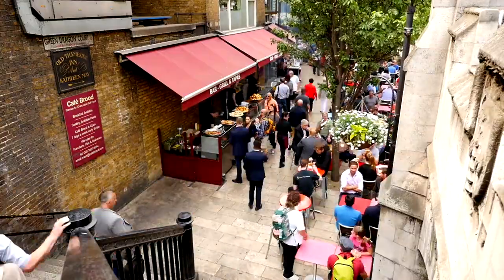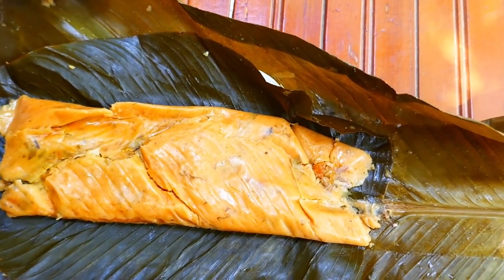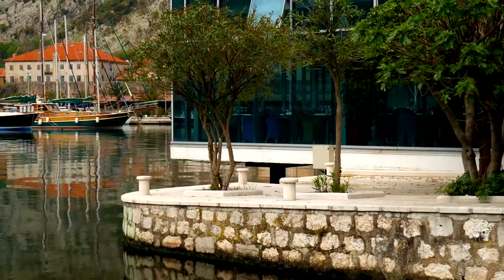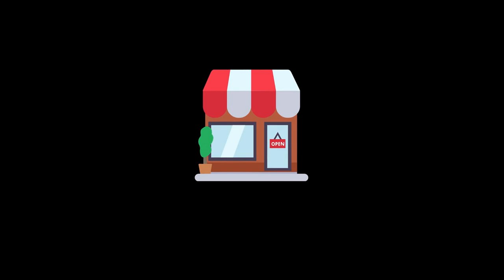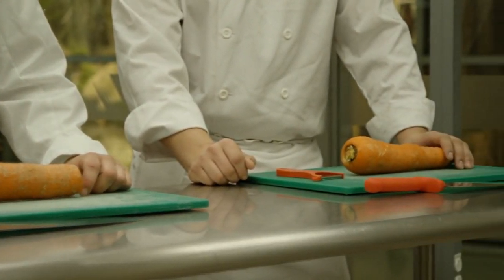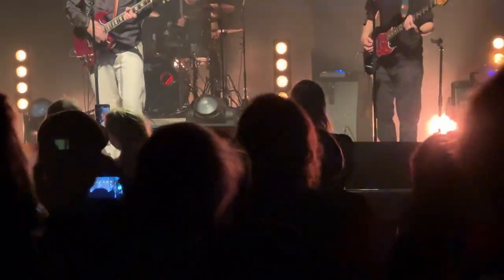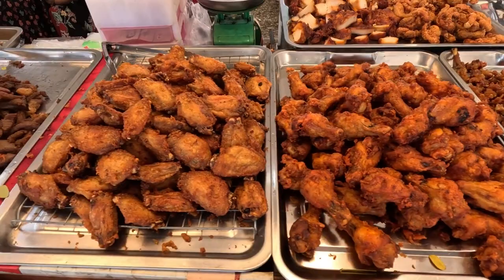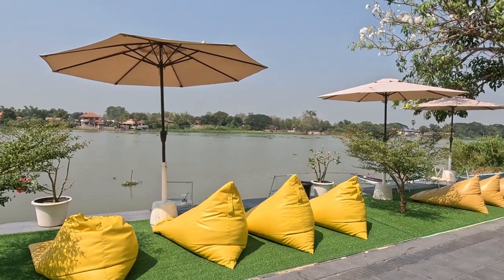Pop Brixton Why Should You Visit London Hidden Gem ep1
**Exploring Brixton: A Vibrant Hub in South London**

Discover the dynamic neighborhood of Brixton, nestled in the heart of South London, with its crown jewel, Pop Brixton, standing as a beacon of cultural vibrancy. As one of the best things to see in London, Brixton offers a plethora of attractions and activities, making it a must-visit destination for locals and travelers alike.

At the heart of Brixton lies Pop Brixton, a bustling community space brimming with life and energy. This innovative concept brings together a diverse array of street food vendors, boutique shops, and entertainment venues, creating an immersive experience for visitors. From tantalizing street food offerings at Brixton Market and Brixton Village to the lively atmosphere of Brixton Academy, there's something for everyone to enjoy in this eclectic neighborhood.

Whether you're a foodie looking to sample delicious international cuisines, a culture enthusiast eager to explore Brixton's rich history and heritage, or simply seeking a unique experience off the beaten path, Brixton has it all. Immerse yourself in the vibrant street art adorning the walls, wander through the bustling markets, or catch a live performance at one of the many entertainment venues dotted throughout the area.
 Whether you're a seasoned London vlogger or simply looking to capture the essence of the city through your lens, Brixton's colorful streets and dynamic atmosphere are sure to provide plenty of inspiration for your next video or vlog.

And of course, no visit to Brixton would be complete without experiencing the unique charm of Pop Brixton. From indulging in mouthwatering street food delights to browsing the eclectic mix of shops and boutiques, there's no shortage of things to do at this vibrant community space. Whether you're grabbing a bite to eat with friends, soaking in the local culture, or simply enjoying a leisurely stroll through the outdoor seating area, Pop Brixton offers an unforgettable experience for all who visit.

So, if you're planning a trip to London and wondering what to do in the city, be sure to add Brixton to your itinerary. With its vibrant atmosphere, diverse attractions, and endless array of experiences, Brixton promises to be a highlight of your London adventure.
0:00 Introduction to Pop Brixton:

Pop Brixton is a vibrant cultural hub located in the heart of Brixton, London. It's known for its diverse mix of food, drinks, shops, and events. Here are some must-visit attractions within Pop Brixton:

0:46 Food Stalls:
Pop Brixton is a vibrant hub for food enthusiasts, offering an eclectic mix of street food stalls that cater to diverse palates. Let’s explore some of the mouthwatering options you can find there:

- **Smoke and Salt:** Inventive restaurant using old-school preservation methods with local produce.
- **L’Amuse Bouche:** French-inflected stall offering crepes, galettes, waffles, and croques monsieur.
- **Alpes:** Permanent spot from the Raclette Brothers, dedicated to melted cheese.
- **Love Churros:** Deep-fried dough served with melted Belgian chocolate for dipping.
- **Petare:** Specializing in Venezuelan street food, particularly arepas.
- **duck duck goose:** Cantonese BBQ restaurant with standout items on their menu.
- **Franzina Trattoria:** Fine Italian restaurant serving Sicilian small plates.

3:10 Bars and Pubs:
Pop Brixton also boasts fantastic bars and pubs where you can enjoy a drink and great atmosphere:

- **Brixton Jamm**
- **Pacifica Burger & Cocktail Bar**
- **Wood & Water**
- **Trinity Arms**
- **Effra Social**
- **Kricket Brixton**
- **Beetle Juice Brixton**

4:26 Shops and Boutiques:
There are several shops and boutiques to explore in Pop Brixton:

- **Studio 73**
- **Brixton Pound**
- **Make Do and Mend**
- **Unboxed Market**
- **We Are Pop Up**
- **Baba G's Bhangra Burger Merch**

5:20 Community Events and Workshops:
Pop Brixton hosts a variety of community events and workshops catering to different interests:

- **Art Exhibitions**
- **Cooking Classes**
- **Live Music Performances**
- **Workshops and Talks**
- **Fitness Classes**
- **Family-Friendly Events**

6:23 Live Entertainment Venues:
There are venues within Pop Brixton where you can catch live entertainment:

- **Pop Box**
- **The Mixer**
- **Pop Fields**
- **Pop Box Theatre**
- **Special Events and Festivals**

7:13 Outdoor Seating Area:
The outdoor seating area at Pop Brixton offers a vibrant and sociable atmosphere where visitors can relax, dine, and soak in the local culture:

- **Al Fresco Dining**
- **Socializing with Friends**
- **Live Music and Entertainment**
- **People-Watching**
- **Cultural Immersion**

8:15 Conclusion:
Pop Brixton offers a vibrant and eclectic mix of experiences, from food and drinks to shops, events, and live entertainment. Whether you're a local or a visitor, there's something for everyone to enjoy at this bustling cultural hub in Brixton.